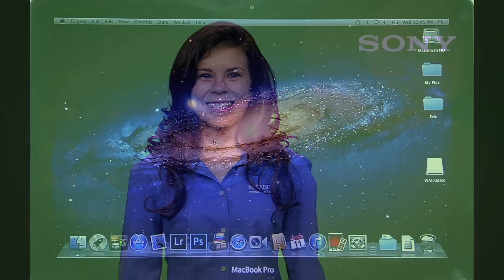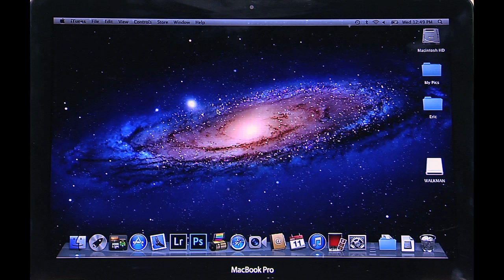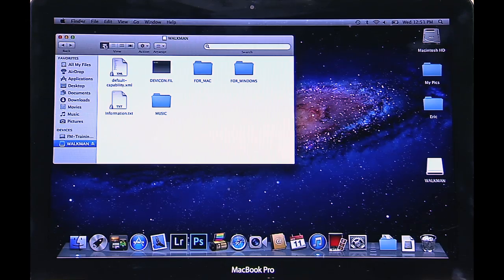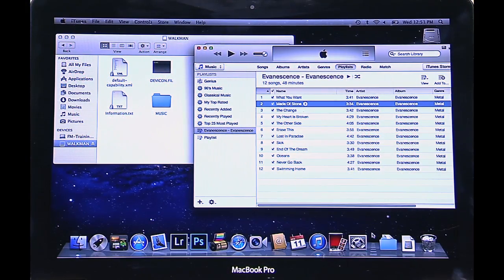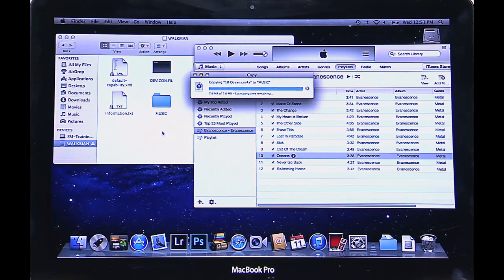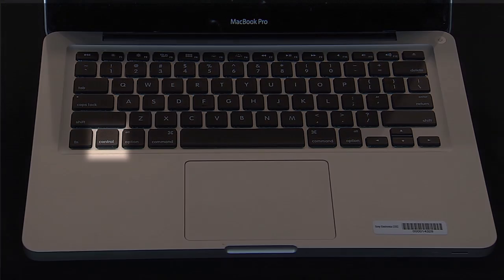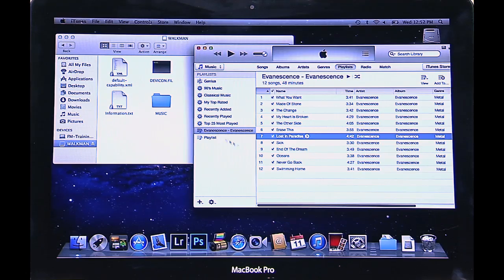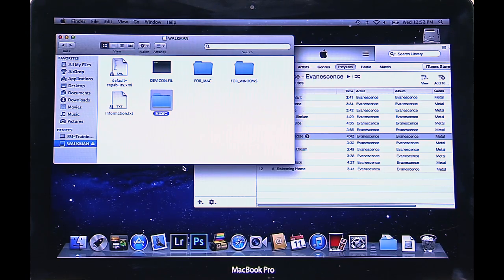How to Transfer your iTunes Music to a Sony WALKMAN® using a Mac Computer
This video will show you how to transfer your iTunes music to your Sony Walkman with a Mac computer.